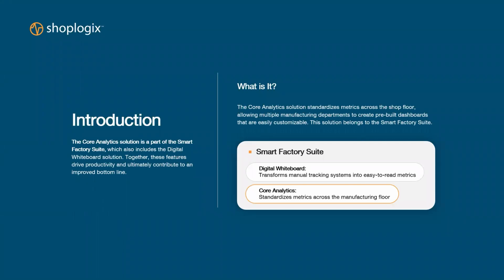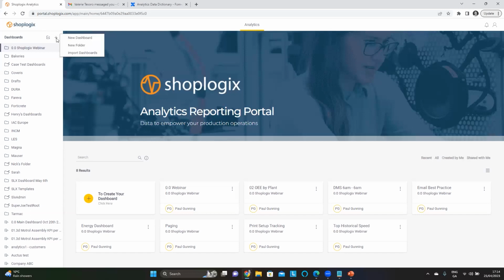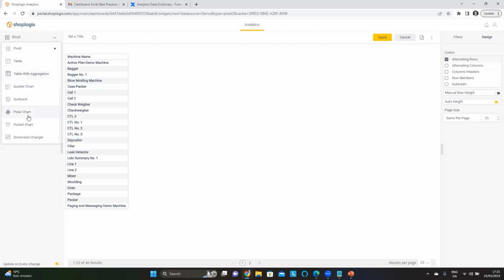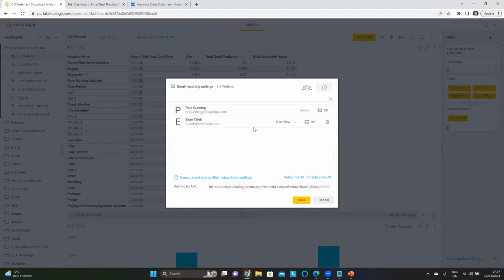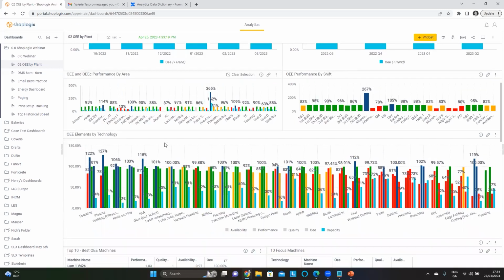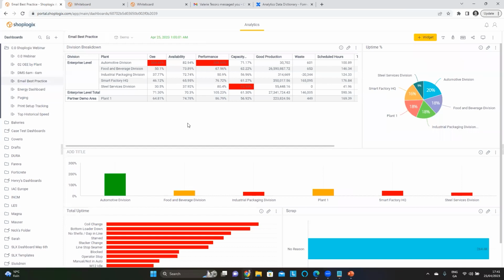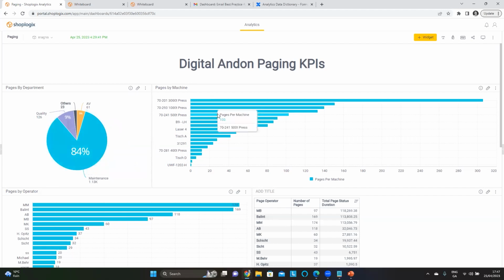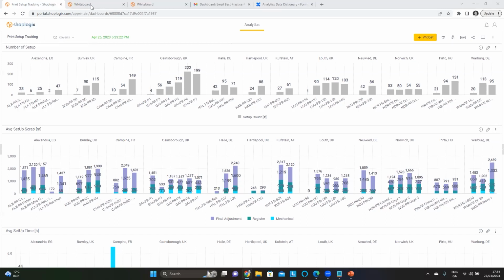Core Analytics Webinar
Learn how the Core Analytics feature standardizes metrics across your manufacturing floor, analyzes key production metrics and lets you easily customize reports and dashboards.